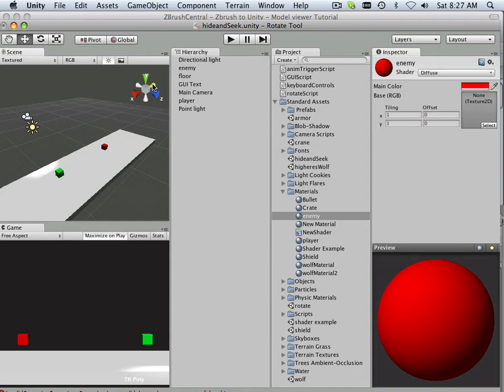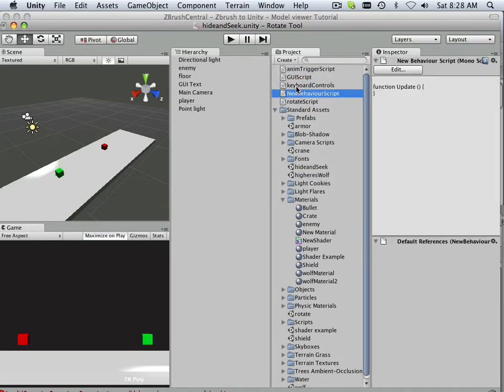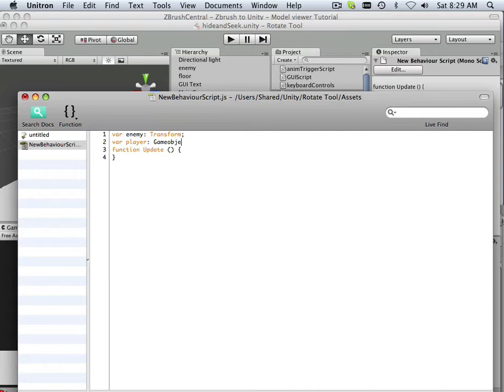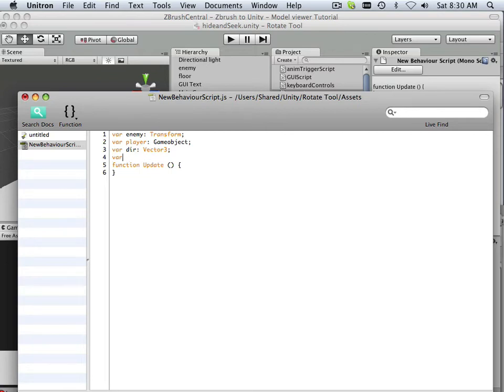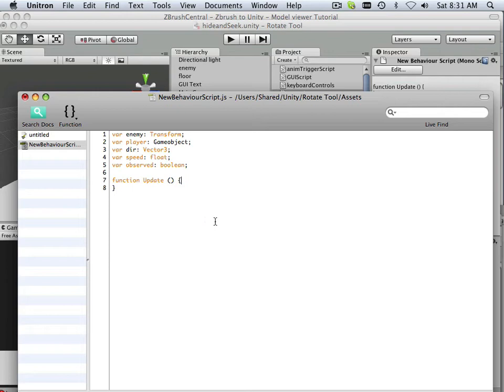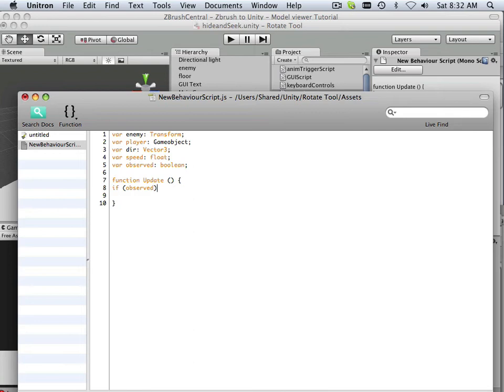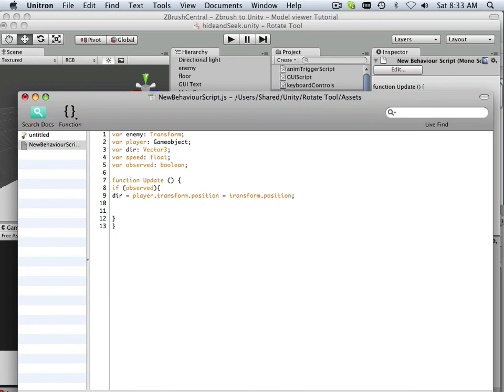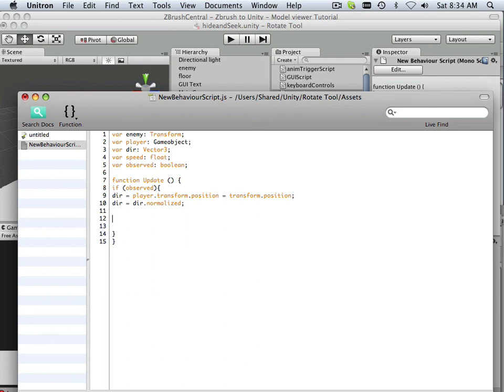0071 Unity (find Enemy script 1)